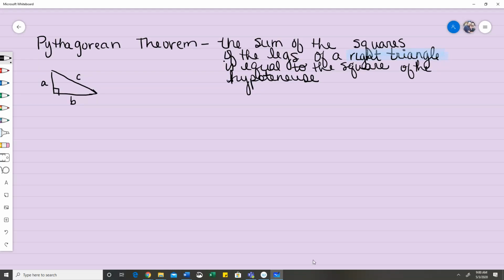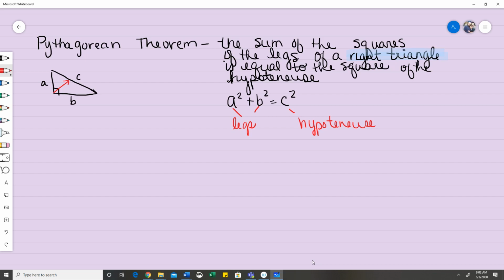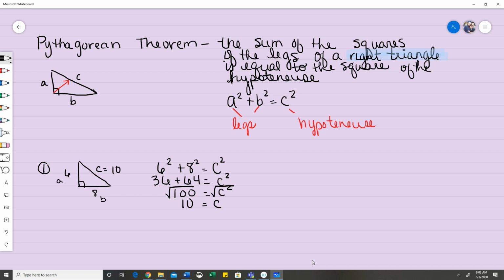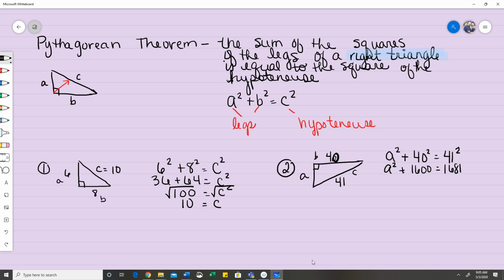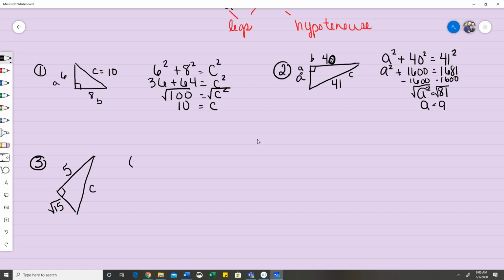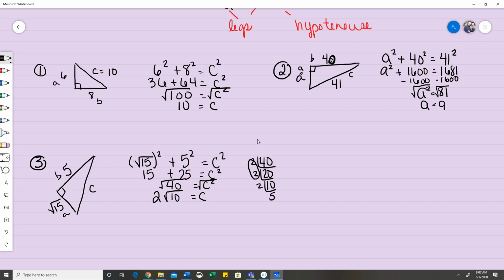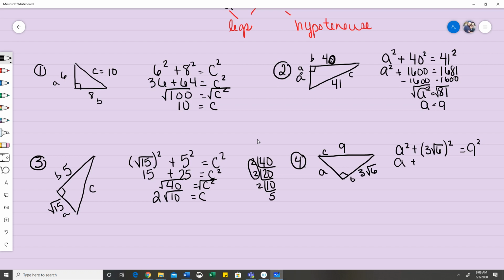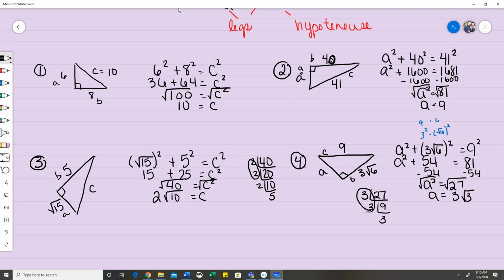Pythagorean Theorem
Finding the missing side of a right triangle with the Pythagorean Theorem.